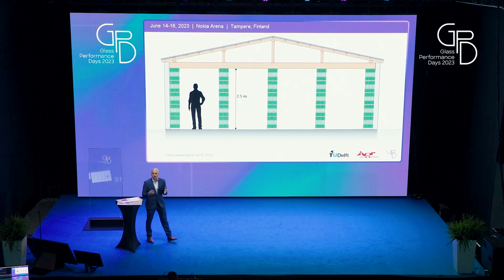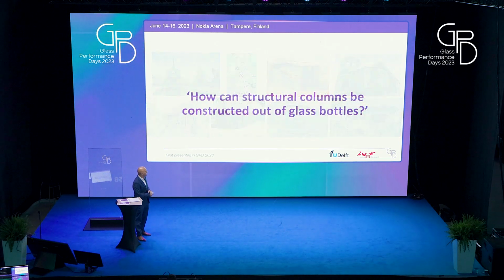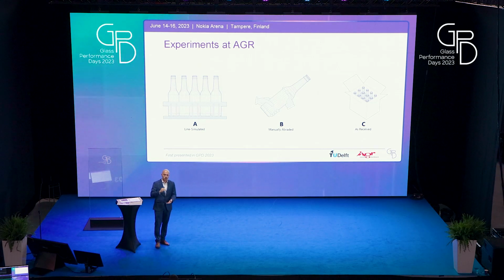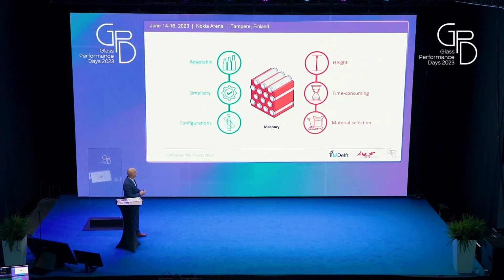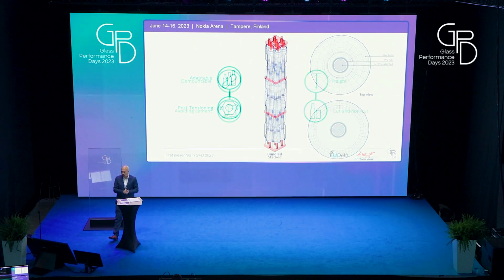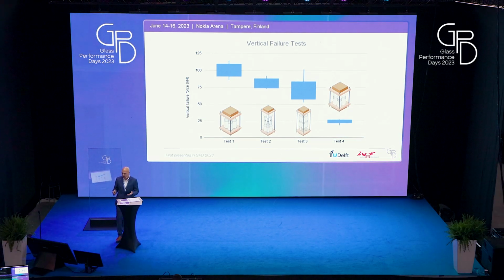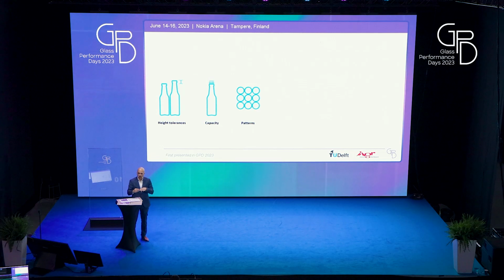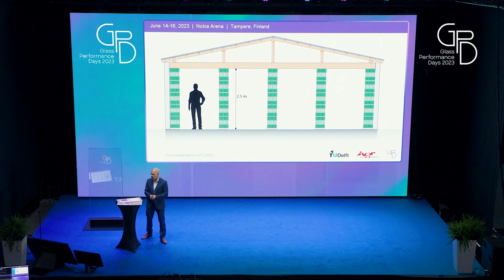Hoessein Alkisaei | Glass Bottle Columns - Experiments and Design Concepts for Reuse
Glass Bottle Columns - Experiments and Design Concepts for Reuse

Container glass is omnipresent and reuse can be observed all around the world. The Wat Pa Maha Chedi Kaew Temple in Thailand is one of the most famous examples of reuse of glass bottles in a building structure. However, no calculation rules, methods or design procedures exist to validate glass bottle structures. Therefore, research is conducted in which glass bottles are tested and new configurations of glass bottles are made to design sustainable and load bearing structural elements.

From experimental testing at the American Glass Research institute in Delft it was concluded that the characteristic tensile strength of line-simulated bottles is equal to 27 MPa and the characteristic tensile strength of abraded bottles is equal to 20 MPa. Most bottles failed under a compression load of around 20 kN. However, when used in various stacked configurations with 6 bottles per level to obtain glass bottle columns, the failure load per bottle was reduced by 20-30%. From these experiments, design calculation formulas based on current standards are proposed, which also take the effect of load duration on the glass strength into account. It is shown that with the currently applied method small scale structures are feasible to be constructed with glass columns made from used glass bottles. Though, the application of reused glass bottles for large structural elements has promising potential.